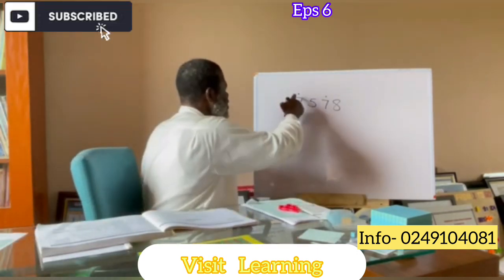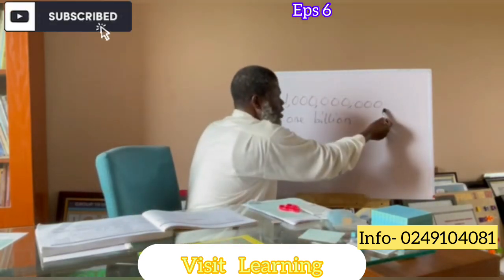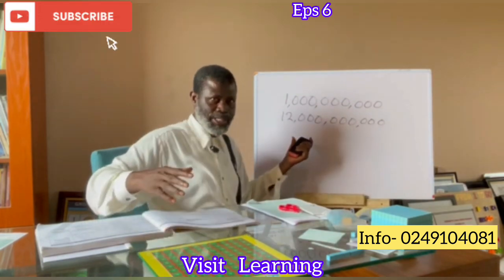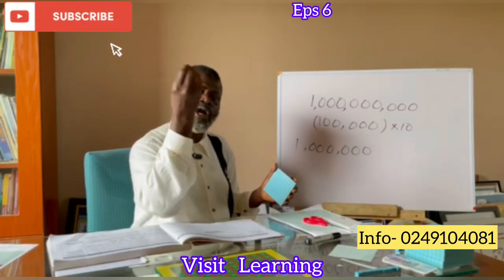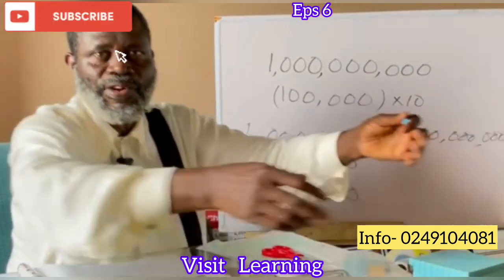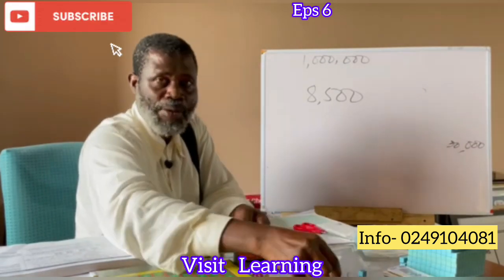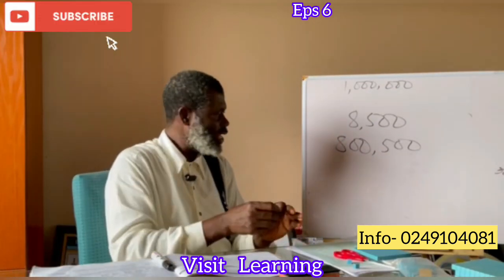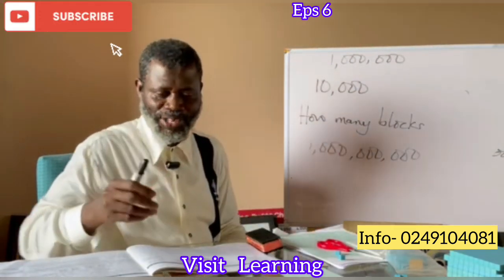Eps 6; AWESOME!! THE REAL TEACHING OF MATHEMATICS HAS BEGUN FROM STRAND(1).NUMBER/PLACE VALUE.